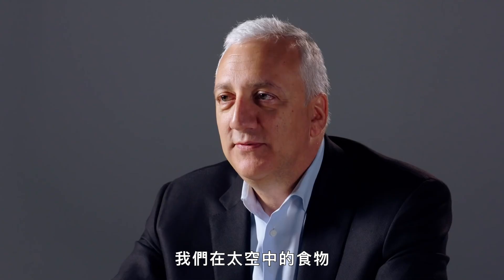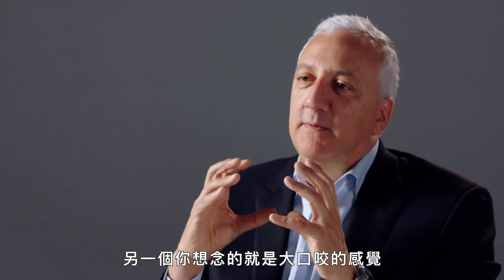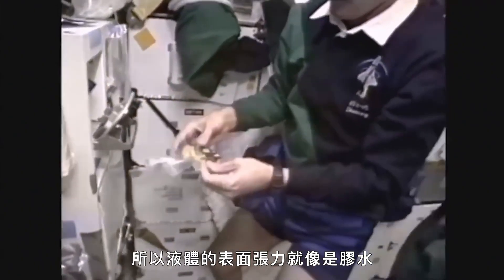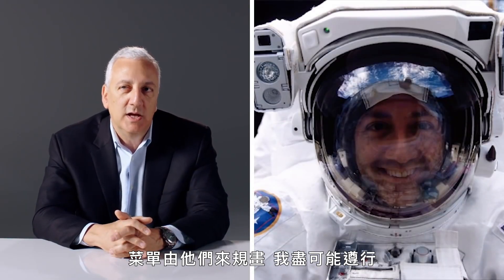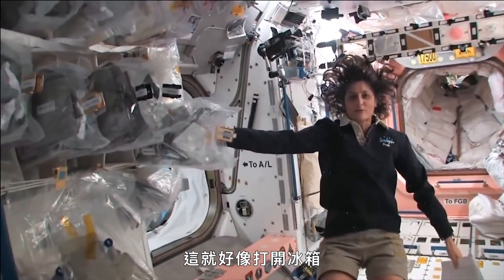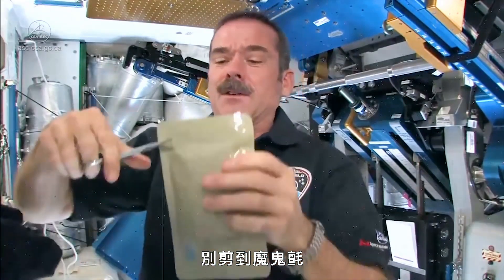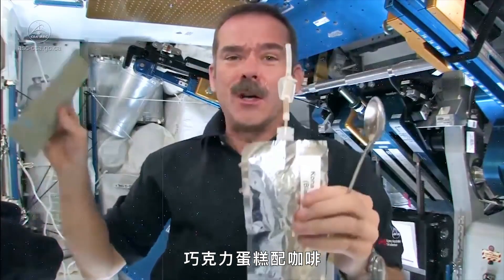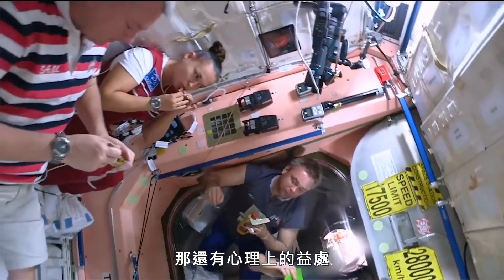在太空食物有何不同？前NASA太空人：「不只味蕾變遲緩，不注意飲品會引起悲劇！」How Food Is Different in Space｜科普長知識｜GQ Taiwan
太空中的食物有什麼不同？ 前美國宇航局宇航員 Mike Massimino 打破了在地球上吃飯和在太空吃飯之間的所有差異。 太空冰淇淋真的是一回事嗎？ 誰決定將什麼食物帶到太空？ 你能在太空吃漢堡嗎？ 為什麼太空人用玉米餅代替麵包？